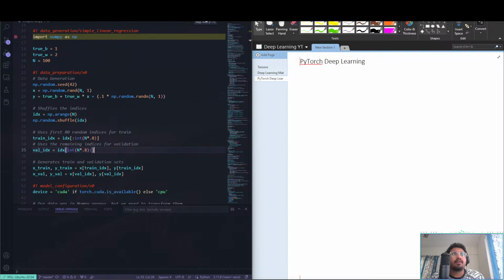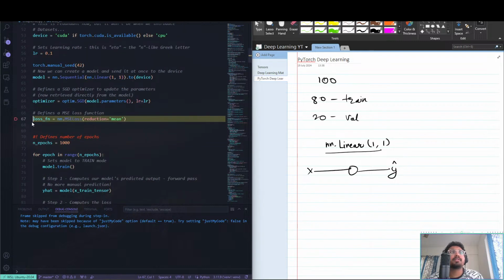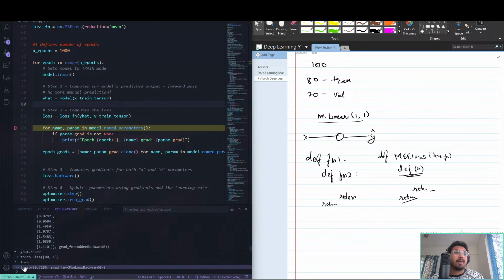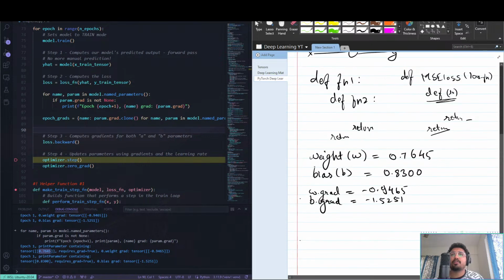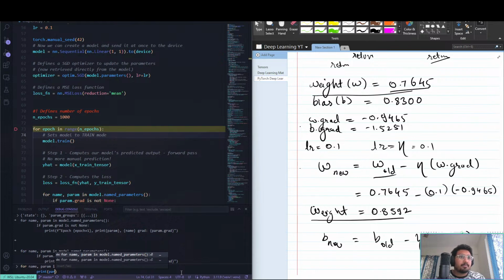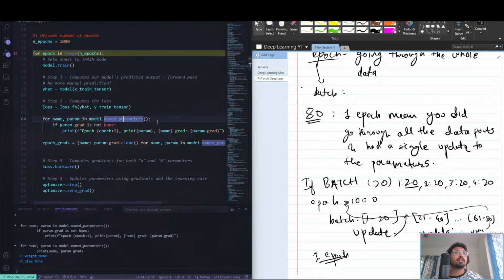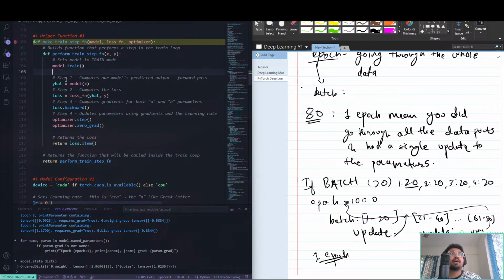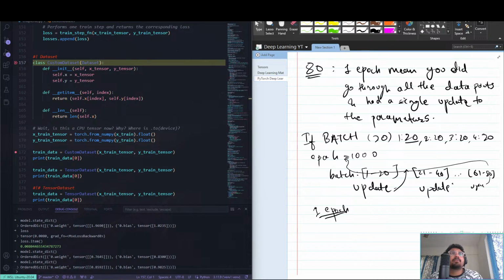Deep Learning with PyTorch (Study Group) | Mathematical theory for Deep Learning with Code | Part 5